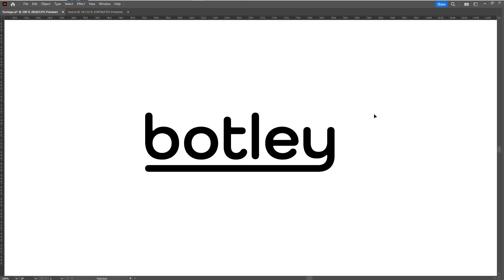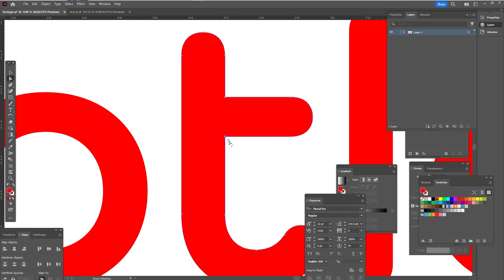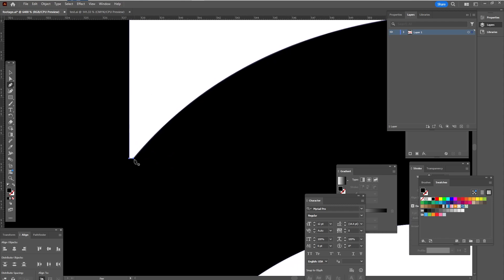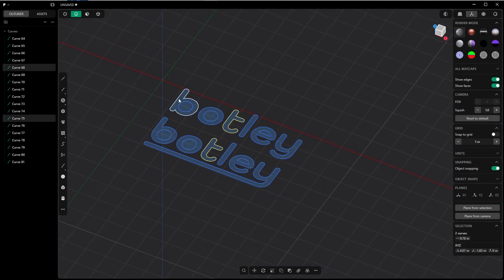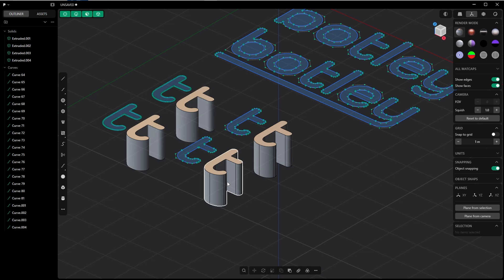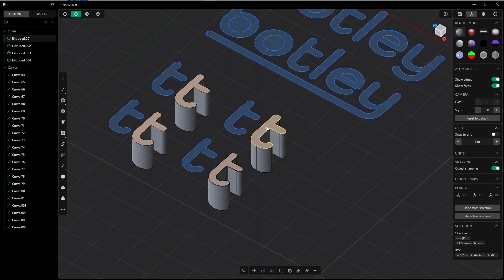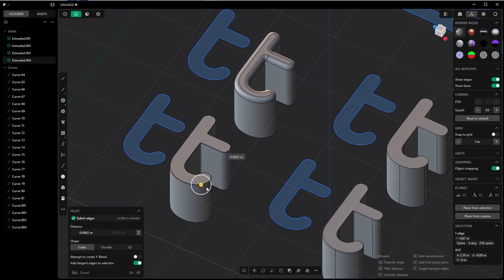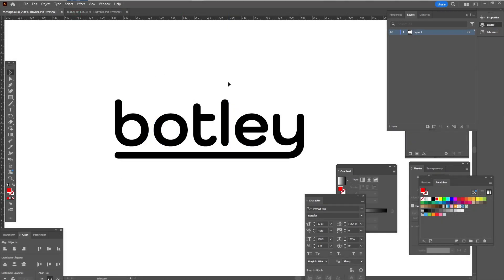Plasticity Tip No. 29 - Optimize vector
_*LINKS & RESOURCES*_